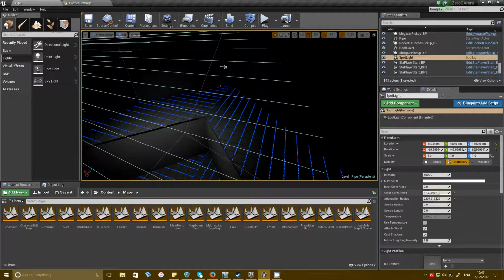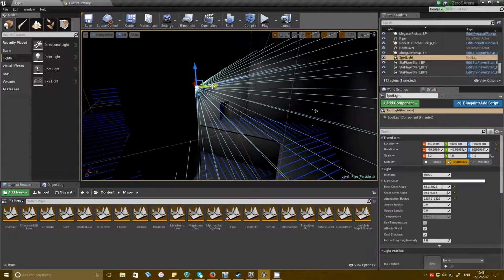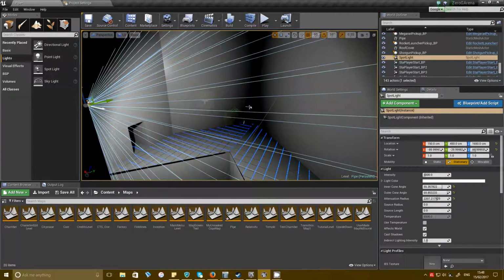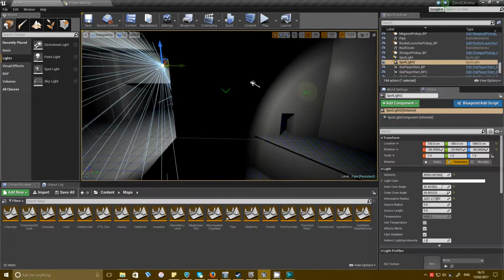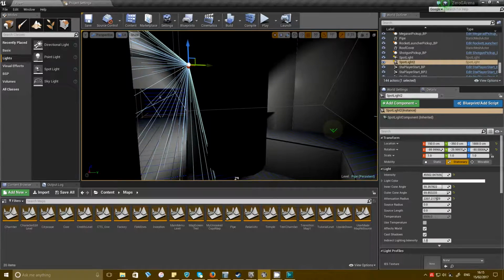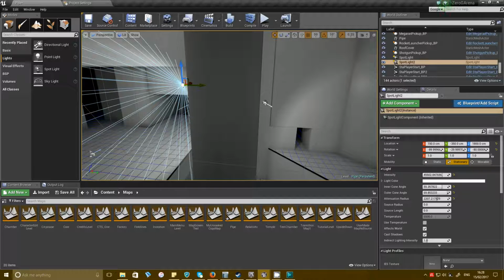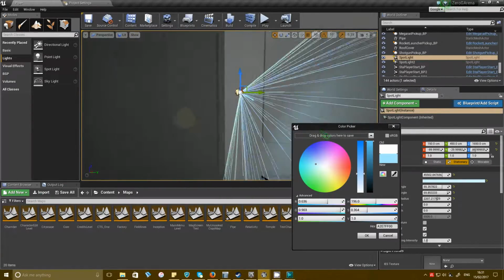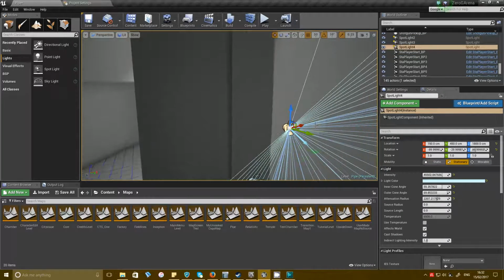Zero G Arena Map Creation - Lighting your map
There's nothing really specific to ZGA here, but it should go over everything you need to know to light your level. I'll write this up for the guide on request, if you prefer text guides.